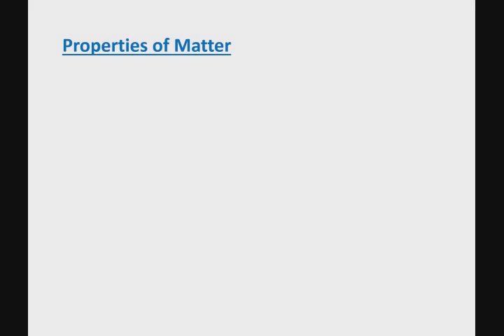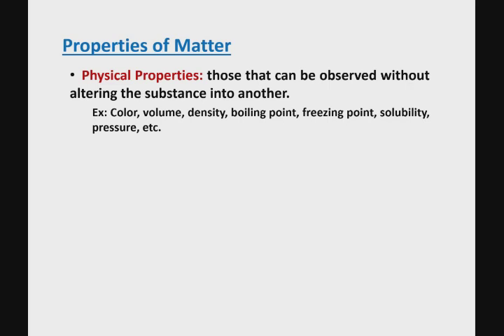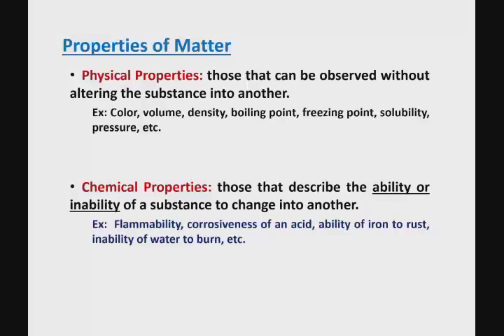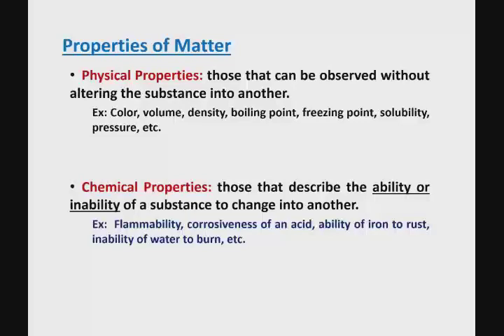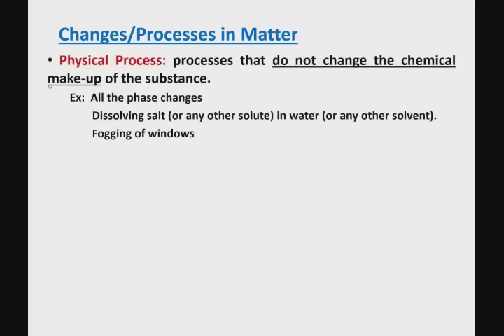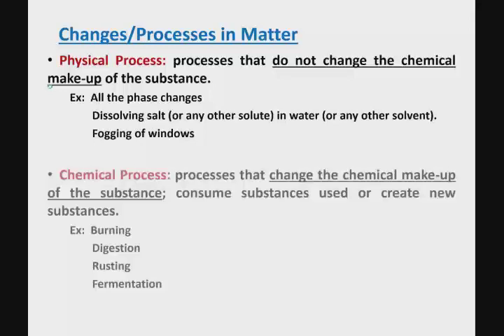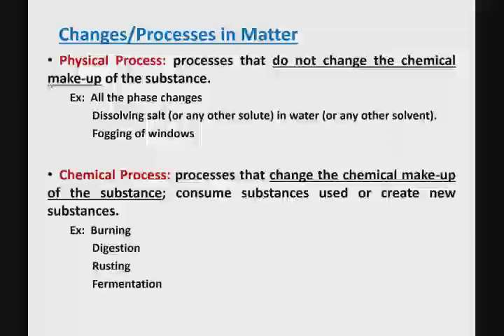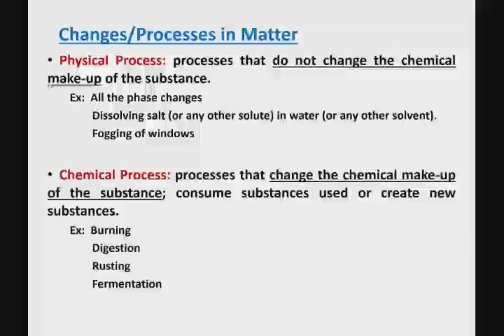Properties and Changes of Matter